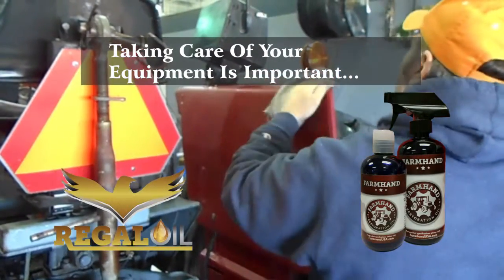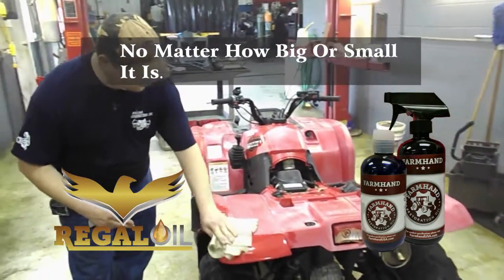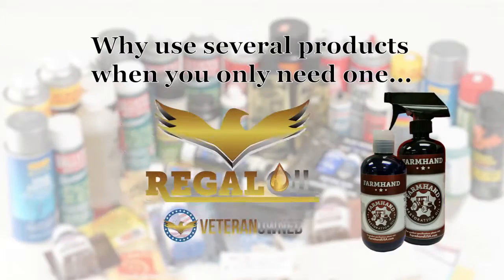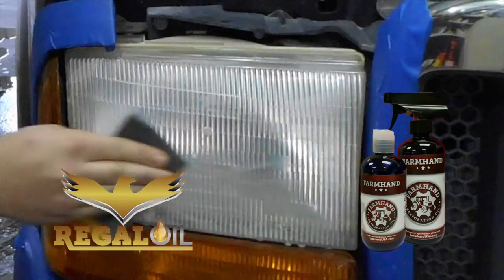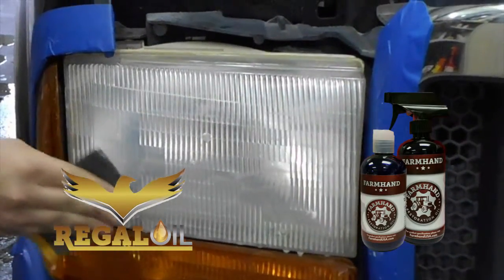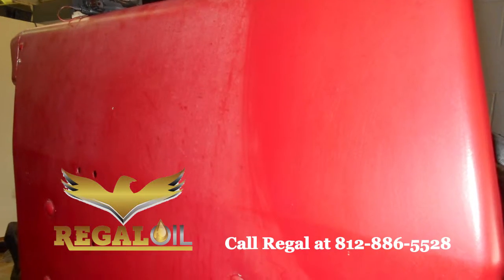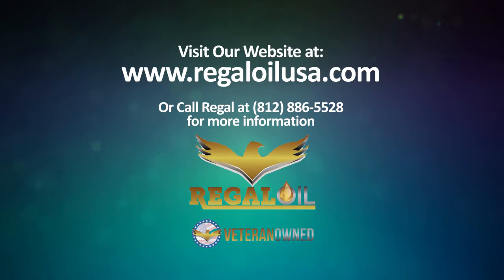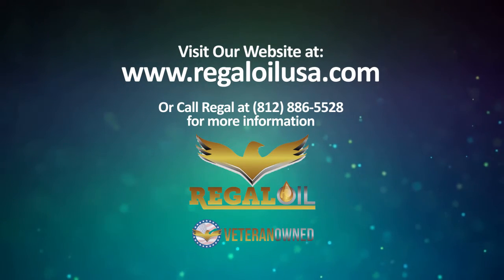FarmHand Restoration Oil